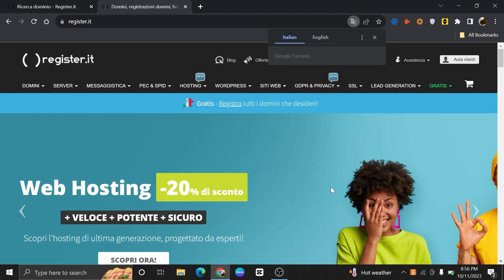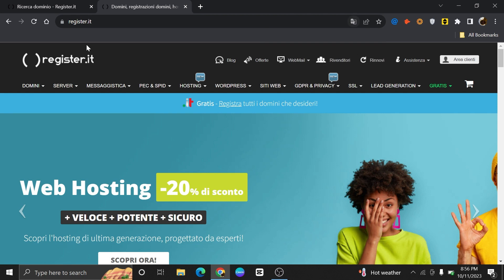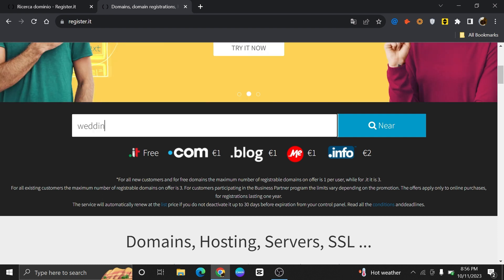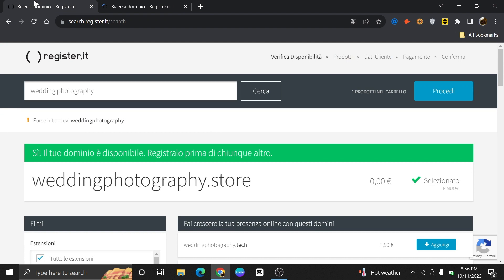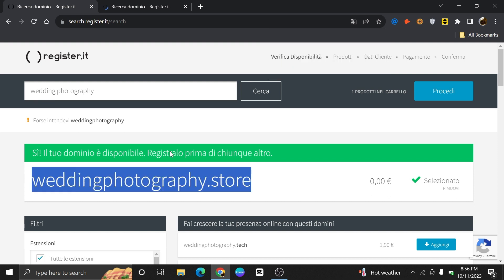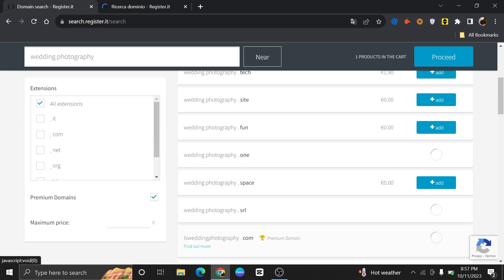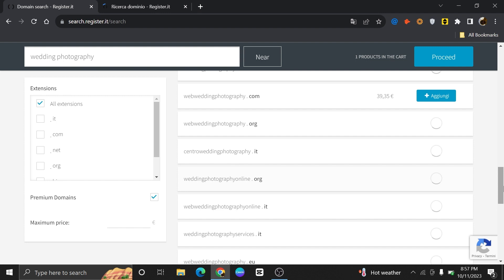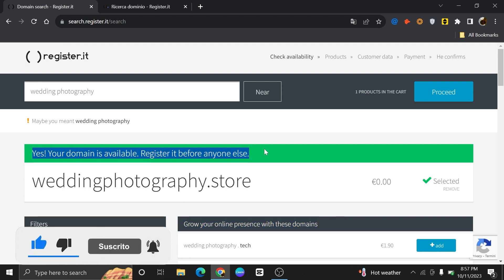How To Get Free Domain Name In 2024 | Free Domain Names